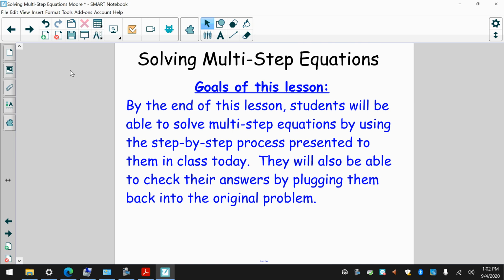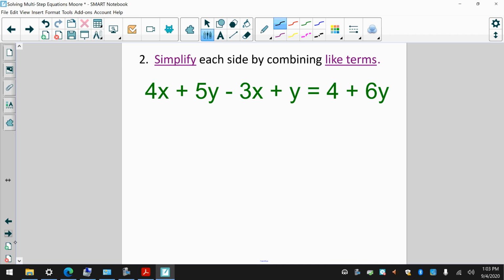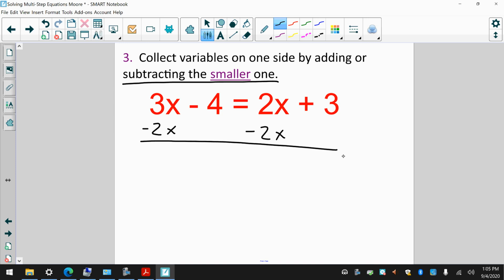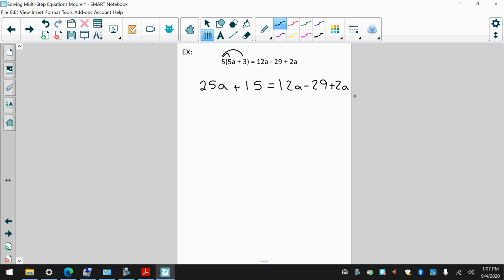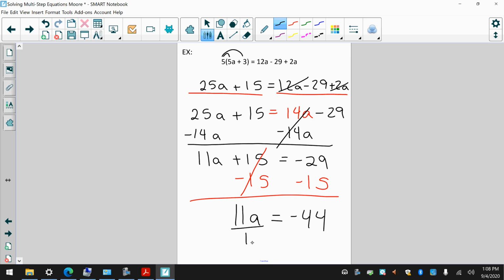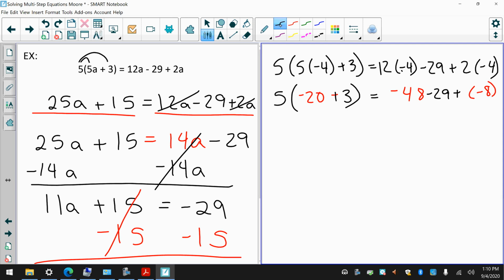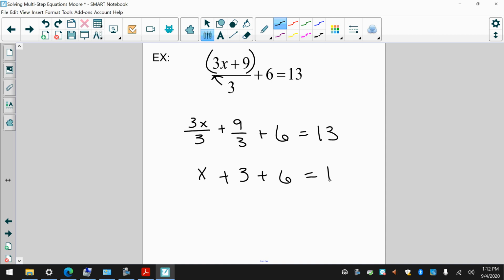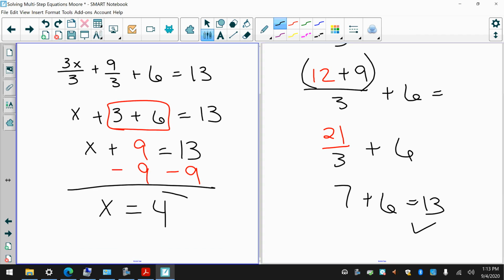Multi Step Equations Video